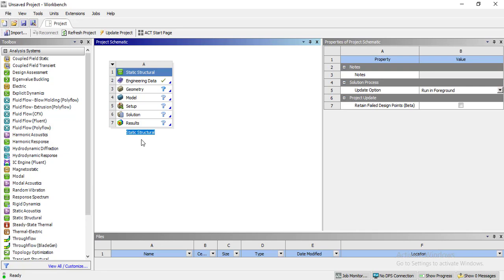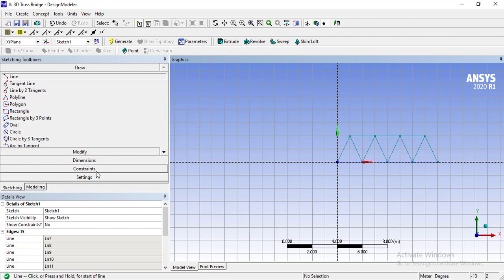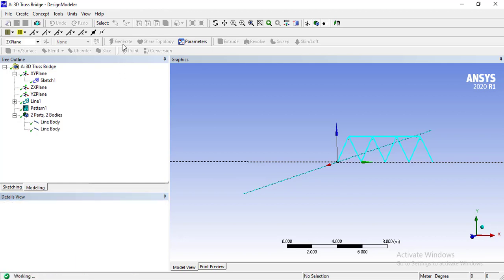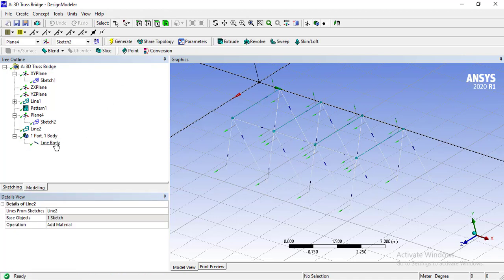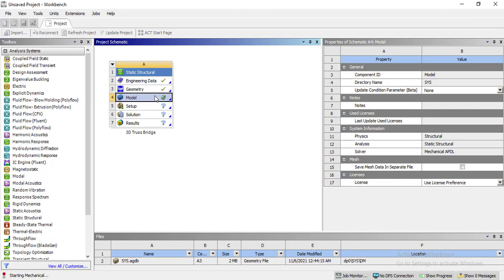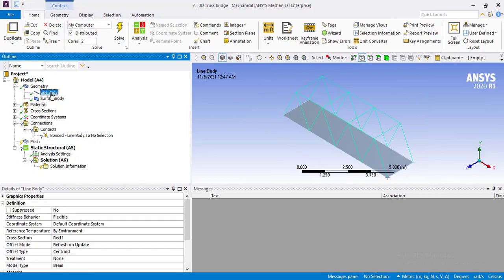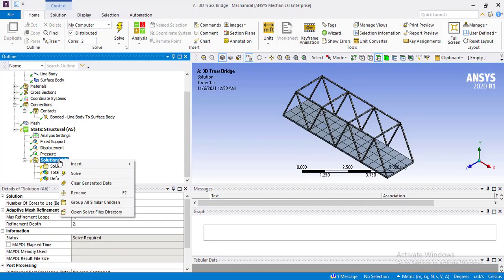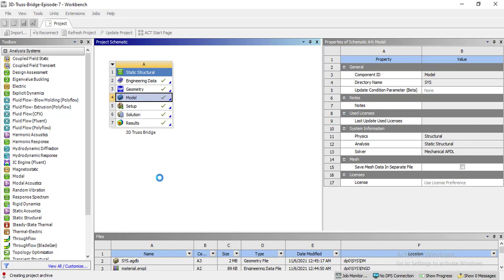3D TRUSS BRIDGE | Episode 7 | FEA Laboratory | ANSYS v2020 | YOUNI Learning | 2021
Episode 7: How to perform 3D TRUSS analysis on a X-Y-Z oriented truss

What is the most effective way of performing the 3D truss analysis using ANSYS Workbench? There are so many ways to do so. In the present video, one of the quickest methods of conducting the analysis is demonstrated. Go through the entire video and practice it step by step.
This video presents help for you to get started on the best track to utilize Ansys Workbench for the purpose of conducting the analysis.

//Hurray!
Project Completed Successfully.